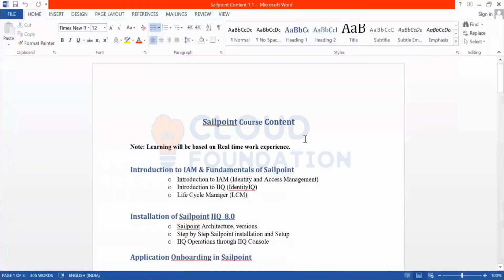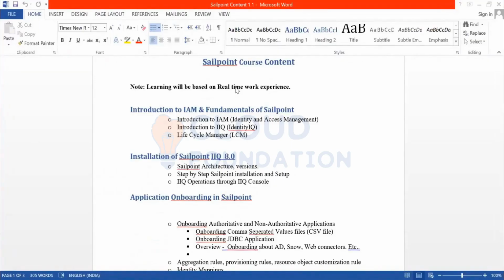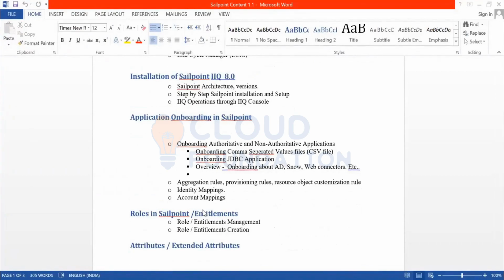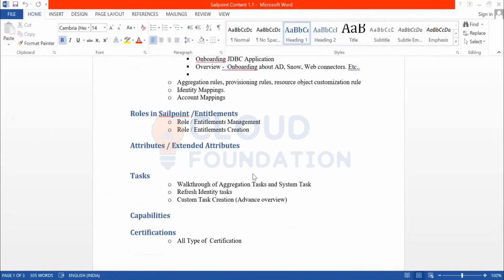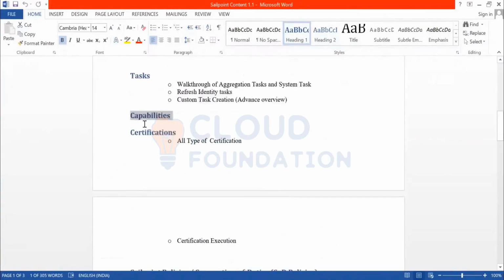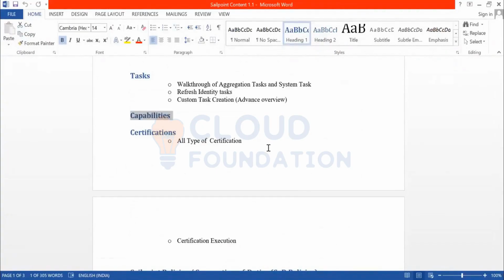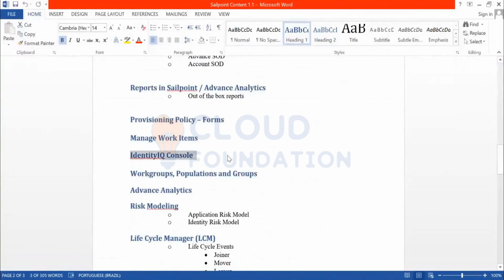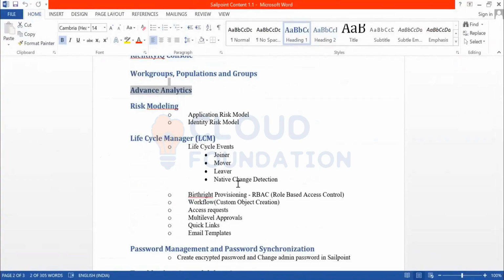IAM fundamentals in Sailpoint | Sailpoint IAM Essentials | SailPoint Training | CloudFoundation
Welcome to IAM Fundamentals in SailPoint!

🔑 Are you ready to dive into the world of SailPoint IAM Essentials? In this comprehensive training,we’ll break down the fundamentals of Identity and Access Management (IAM) with SailPoint,one of the leading platforms for managing digital identities and securing access across your organization! 🚀

🔹 Learn the basics of IAM 🛡️
🔹 Understand SailPoint’s key features 🌟
🔹 How to manage user access and compliance 📊
🔹 Why SailPoint is essential for enterprise security 🔐
🔹 Best practices for implementing SailPoint IAM ✅

💡 What’s Inside,1️⃣ Introduction to IAM 📖 – Discover what IAM is and why it’s so important in today’s digital world! 🌍
2️⃣ SailPoint Overview 🌐 – Learn how SailPoint helps secure user identities and streamline access management. 🏢
3️⃣ Core Concepts of SailPoint IAM Essentials 📘 – Explore the key features of SailPoint that make it a leading IAM solution. 🔑
4️⃣ Best Practices 🔧 – Understand best practices for managing access and ensuring compliance within your organization. 📜

💻 Whether you're new to SailPoint or looking to sharpen your IAM skills,this training video is the perfect start to mastering SailPoint IAM Essentials. 👩‍💻👨‍💻

SailPoint IAM Essentials
SailPoint Identity Governance
Access Management with SailPoint
IAM Best Practices
Digital Identity Management
SailPoint Access Control
Enterprise Security Solutions
Cybersecurity Fundamentals
Identity Lifecycle Management
SailPoint Overview
Access Control Policies